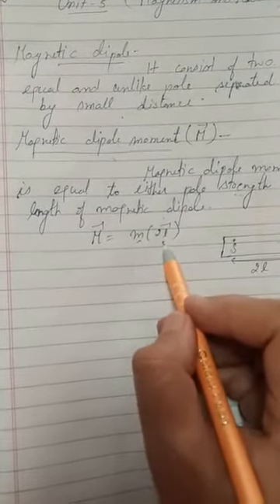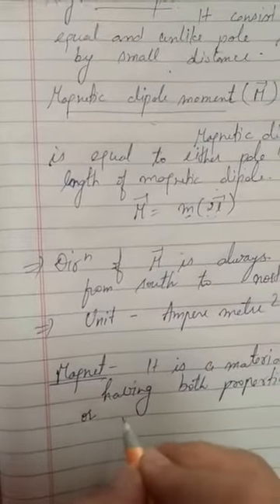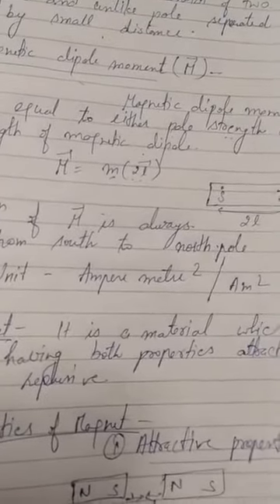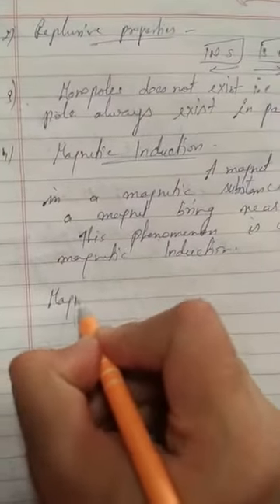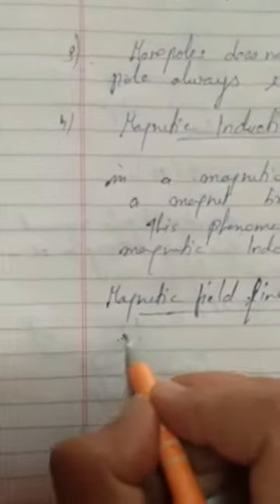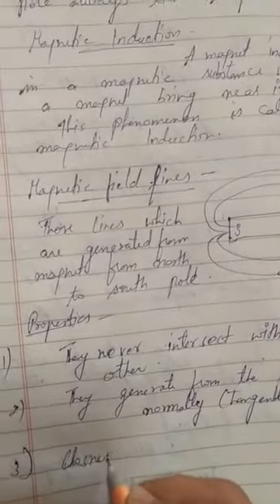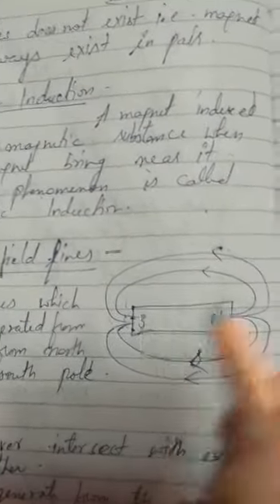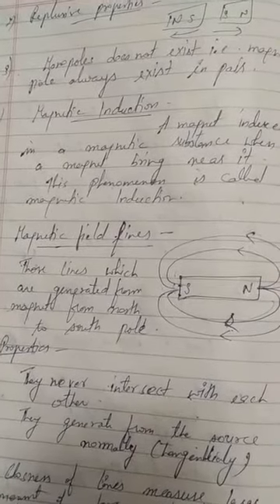Class 12 Physics Unit 5 part 1